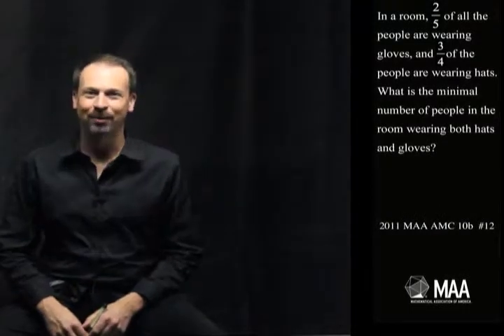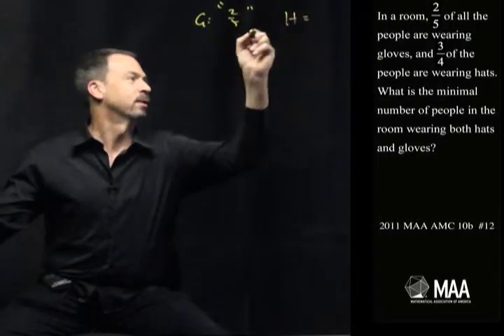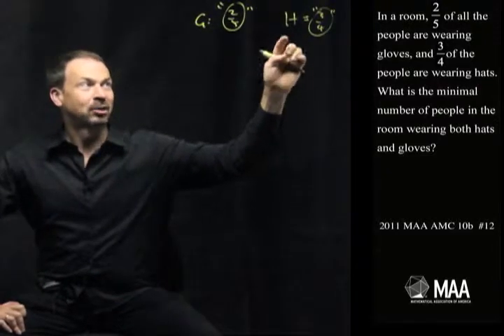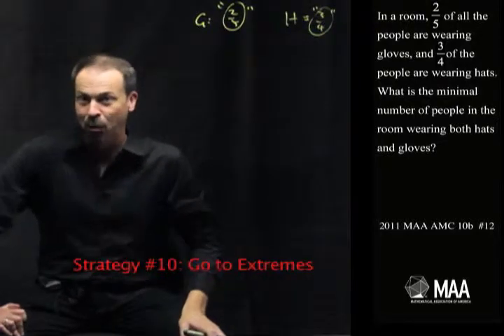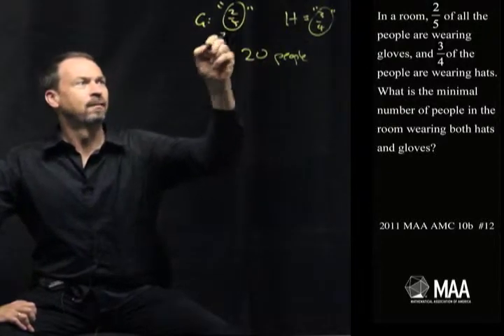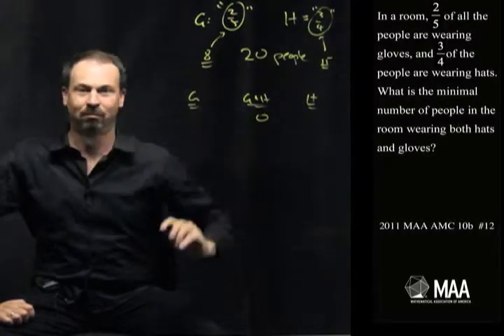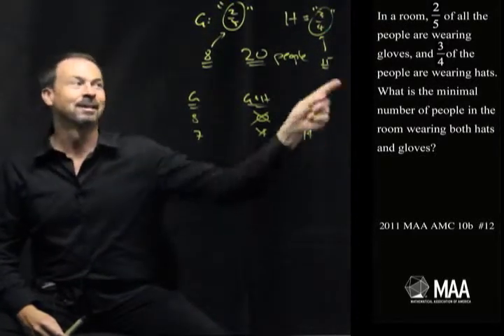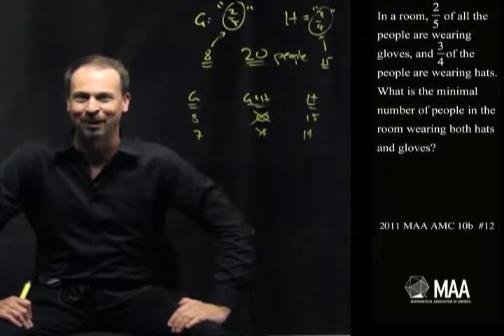Hats and Gloves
James Tanton takes viewers through this question from the e 2010 MAA AMC 8 Competition. Appropriate for the 8th grade level, this question covers Probability and Statistics: Counting sizes of sample spaces.

Read the Curriculum Burst essay that goes with this question (PDF).